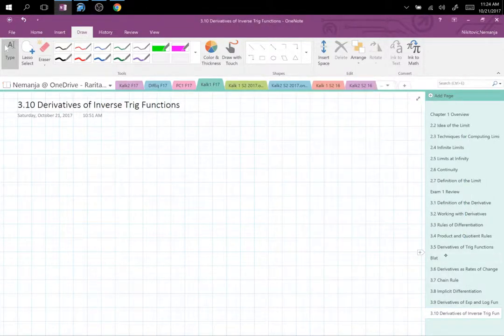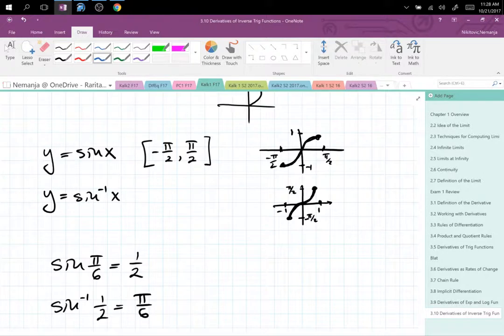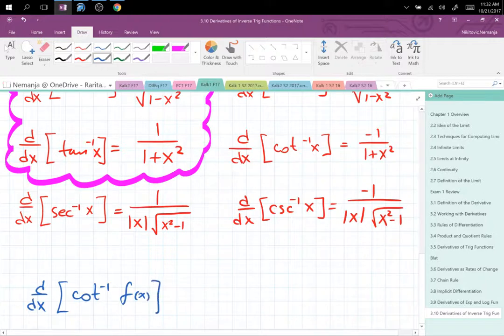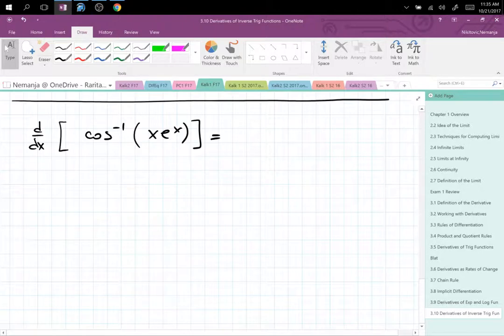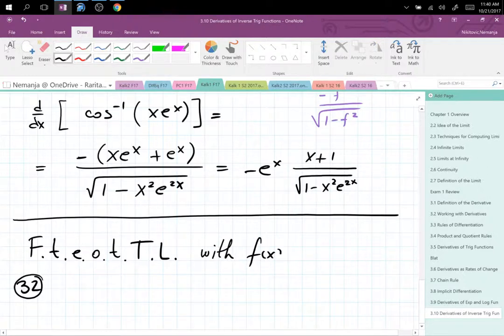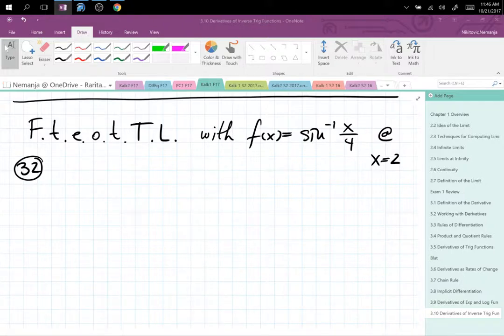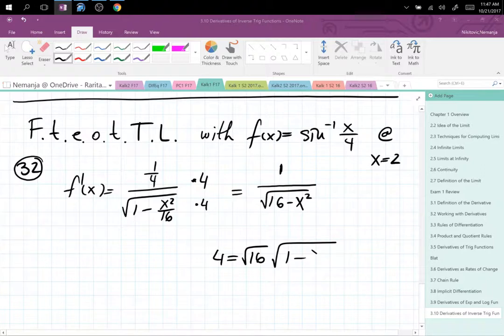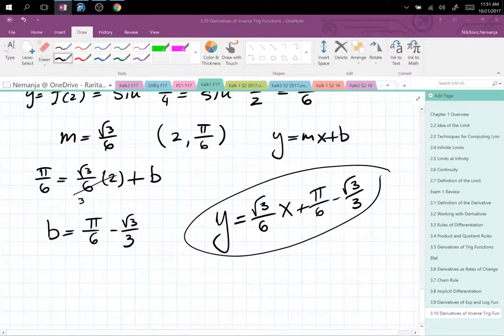Nik's Live Calculus Stream (Calculus1 3.10 Derivatives of Inverse Trig Functions)